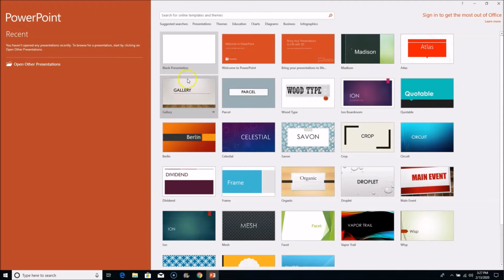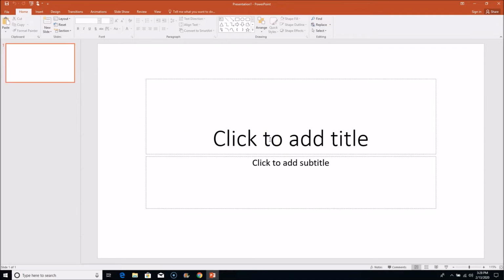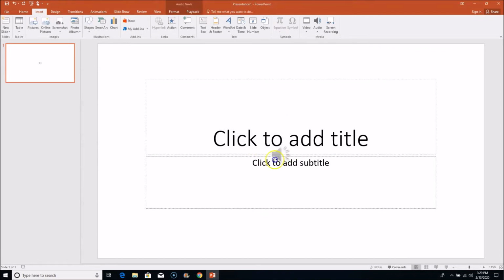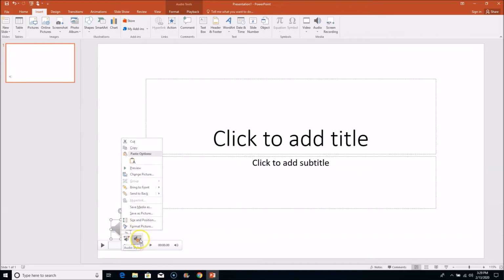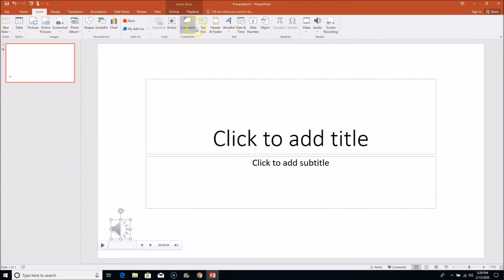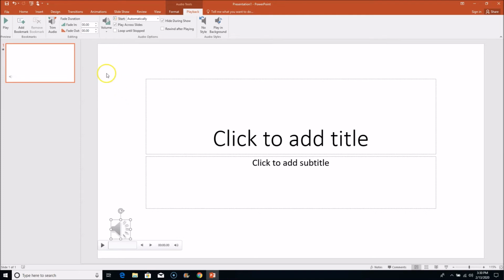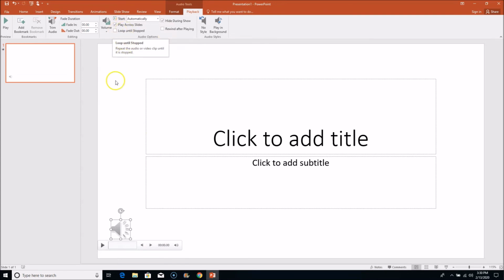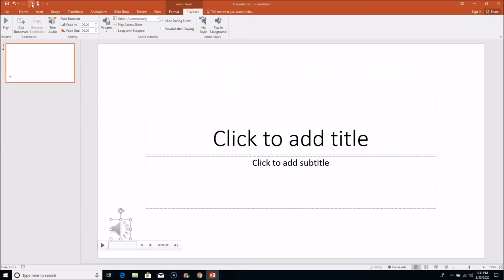Adding Audio to Powerpoint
A short reminder of the process involved in recording narration for PowerPoint presentations.